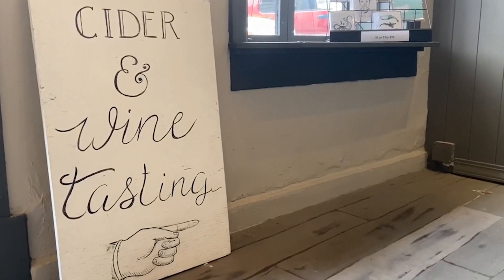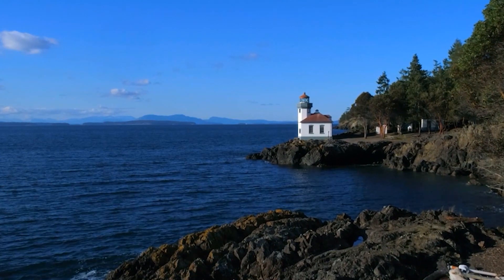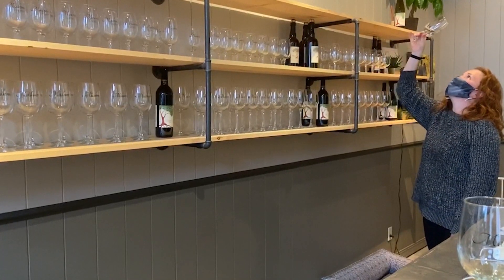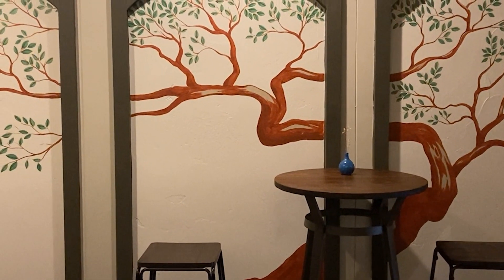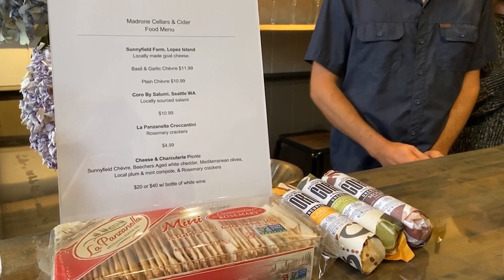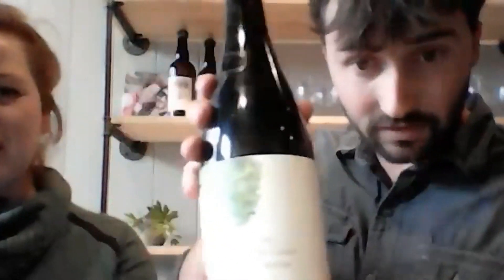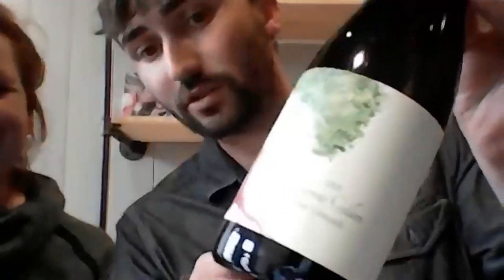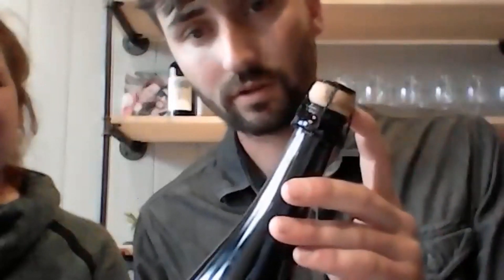Virtual Sparkling Wine Tasting with Madrone Cellars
Join Madrone Cellars for a virtual sparkling wine tasting class!